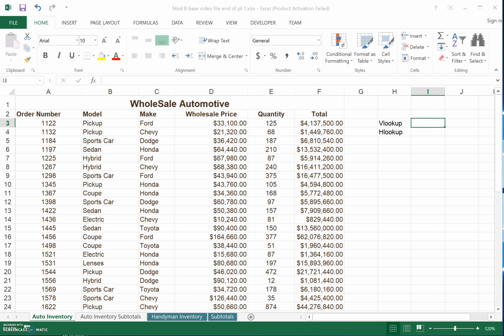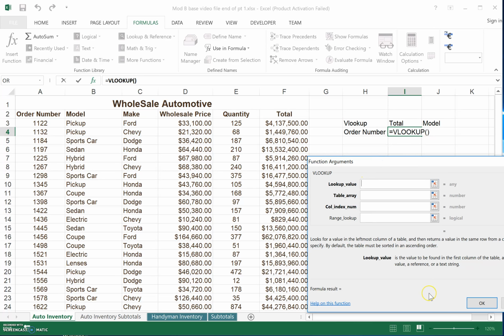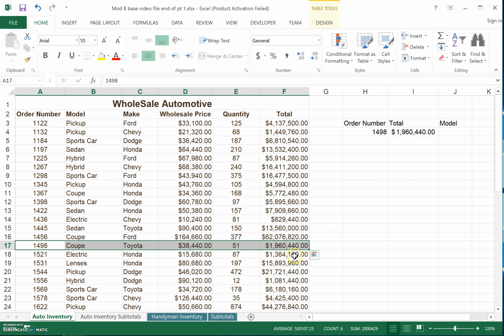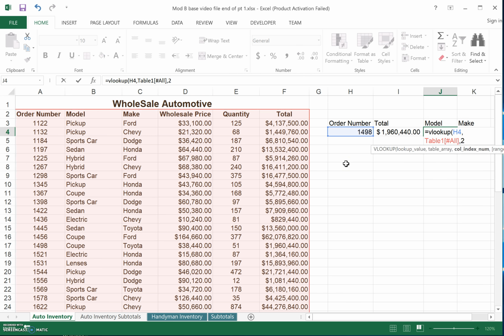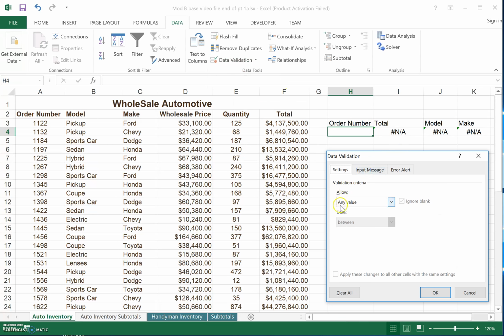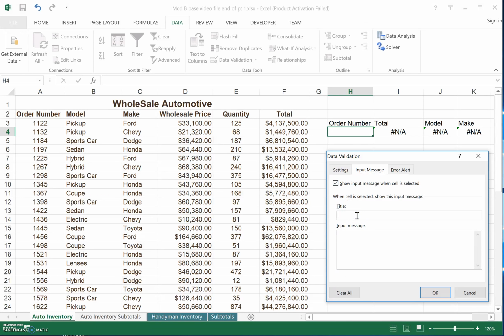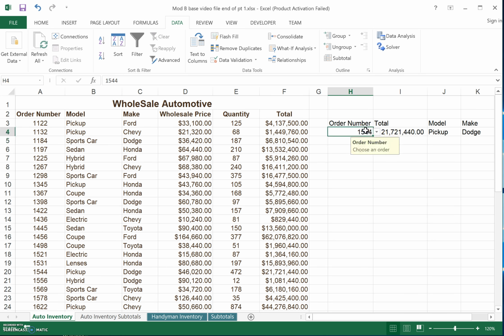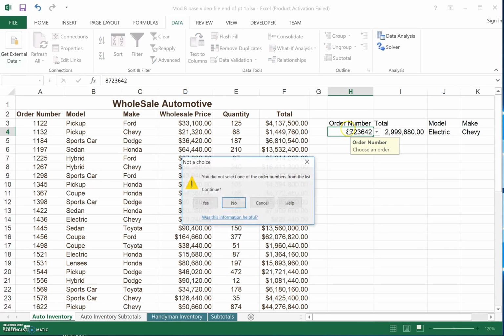Mod B video base file end of pt 2